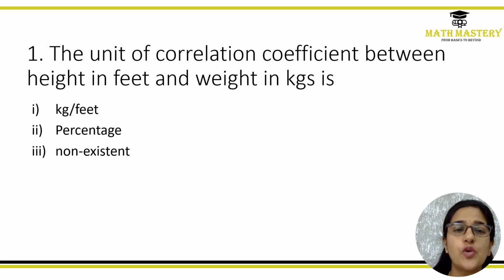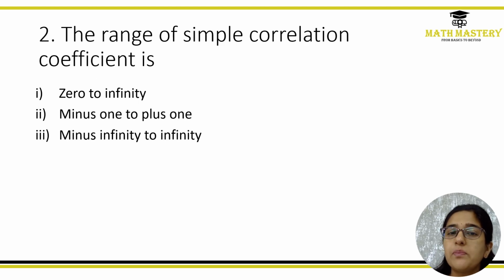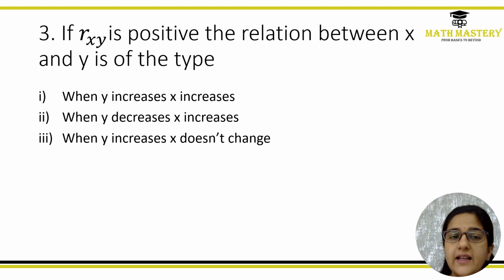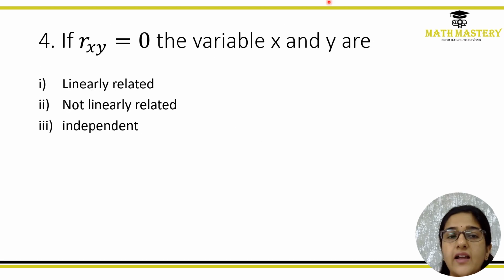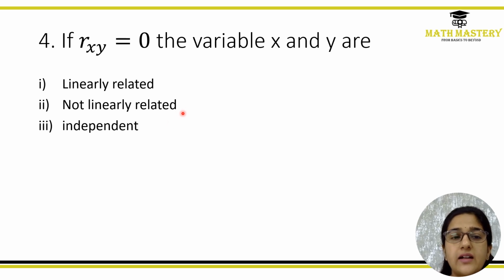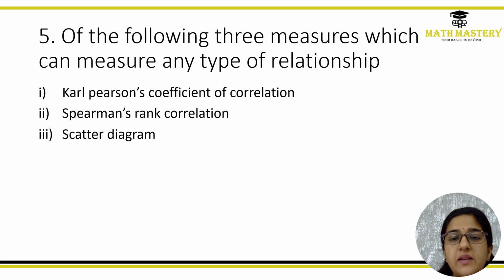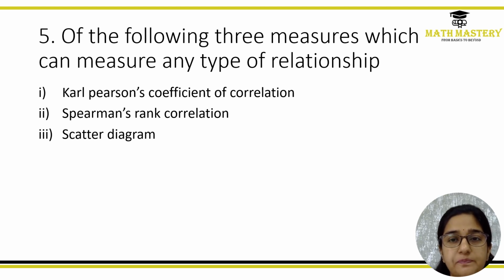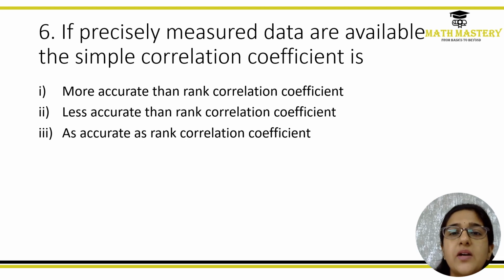Correlation||MCQs|| Economics||NCERT Solutions||Ch. 6|| Statistics for Economics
Ch.6, Q1 , Solution with explanation